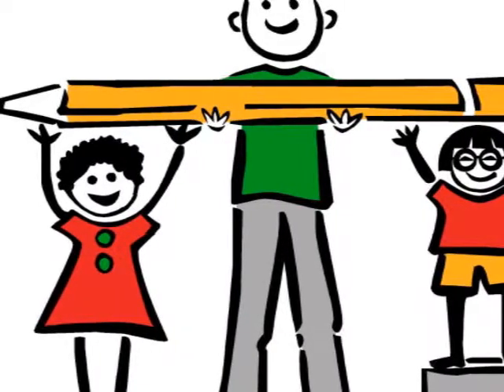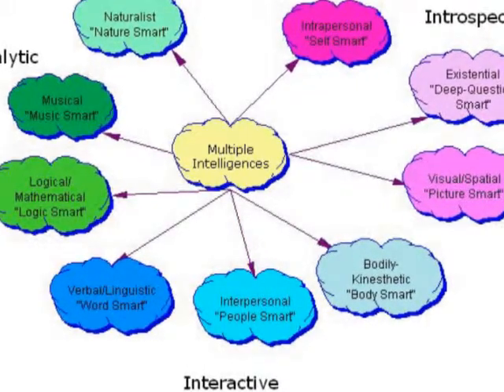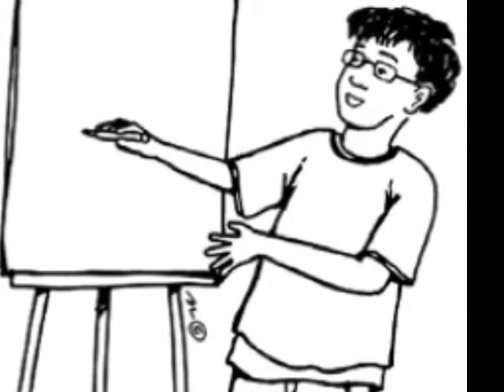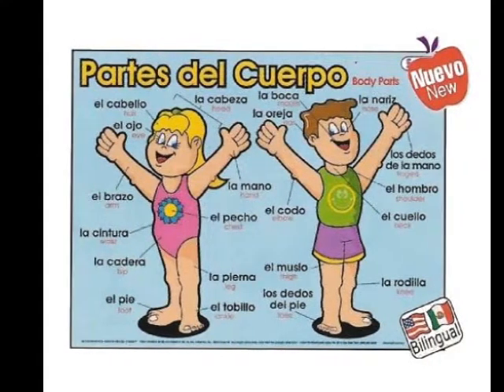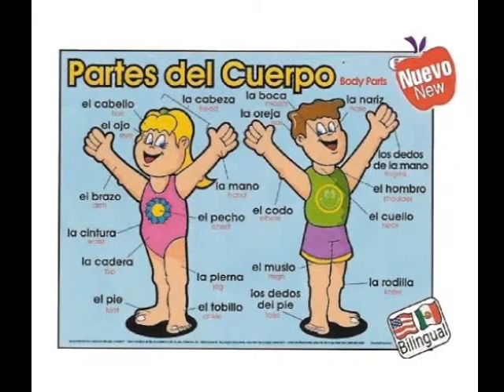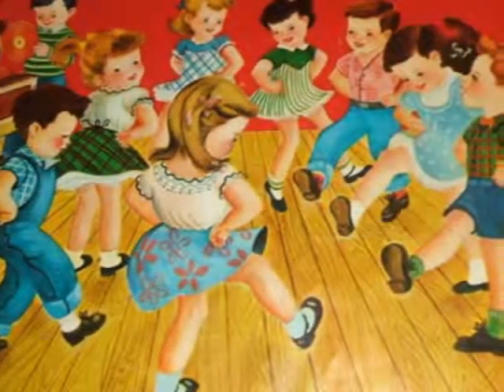JjordanVideoProject005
Differentiated instruction